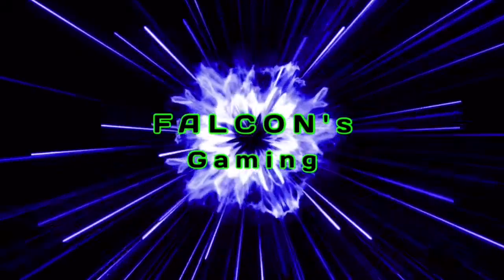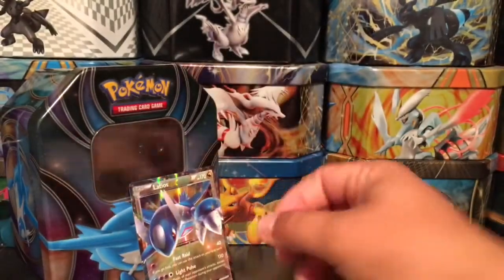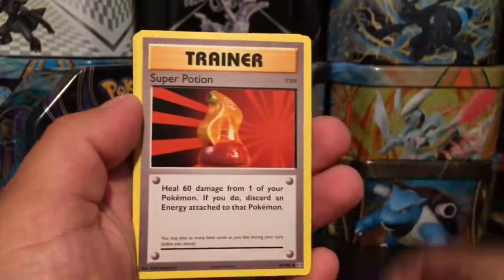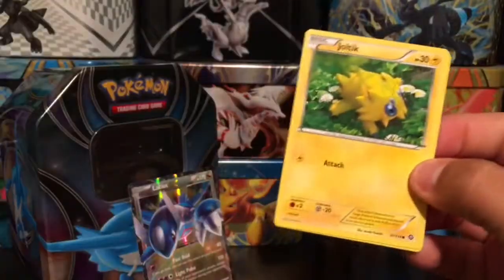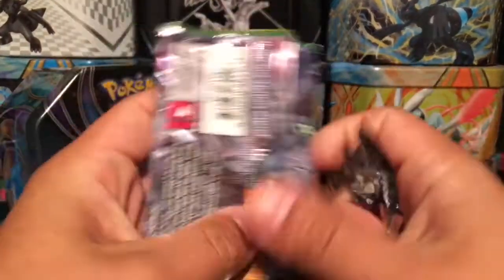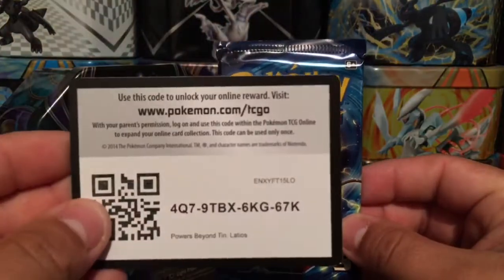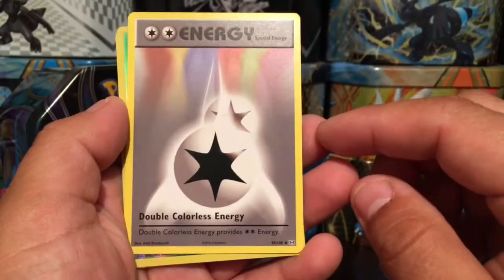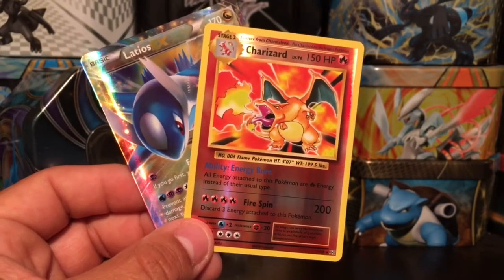BEST POKEMON PULLED!! LATIOS EX TIN OF POKEMON CARDS OPENING!!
Today I got to open a Latios Ex tin of pokemon cards. IN MY OPINION I pulled the Pokemon EVER!!!
yeah you know who I'm talking about!! thats right him!!

Intagram.